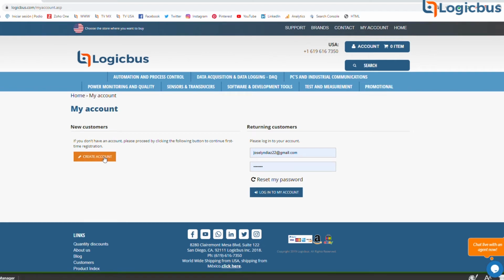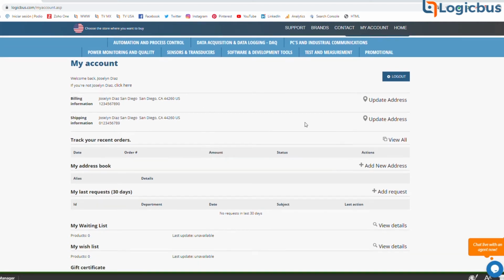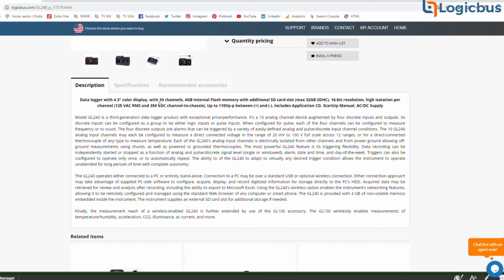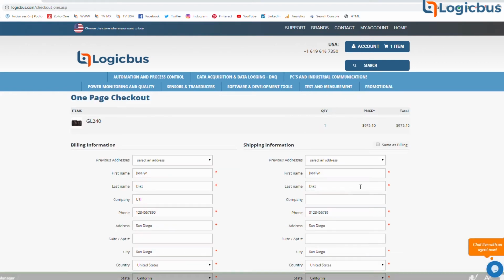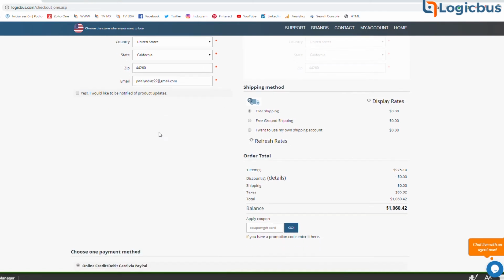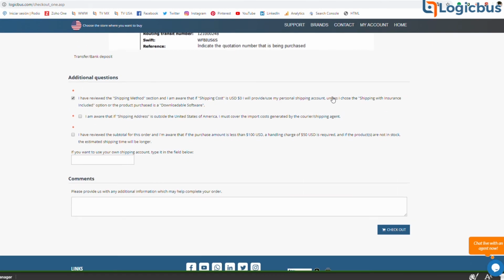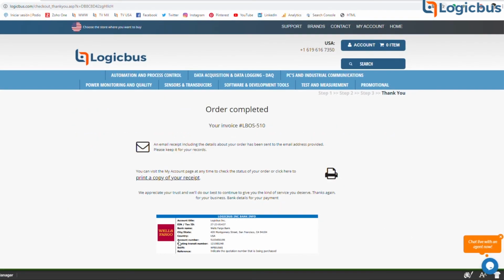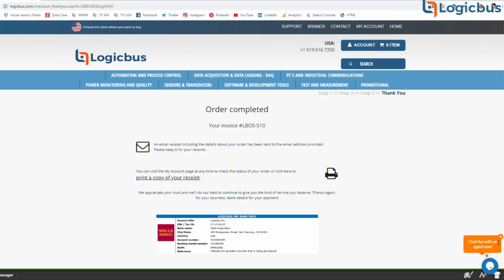How to buy in our online store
Watch this video where we show you how to make a purchase in our online store